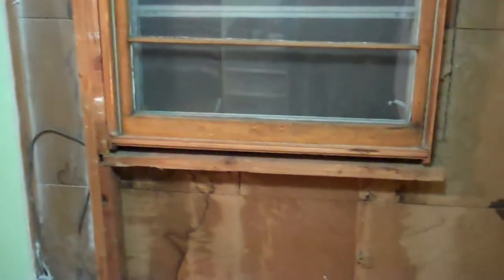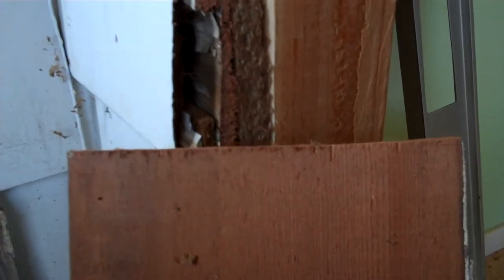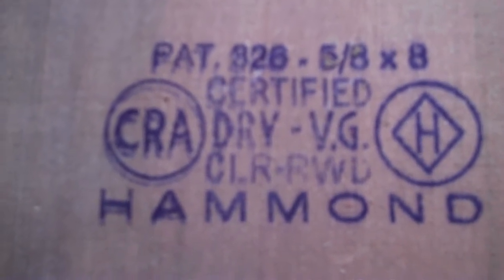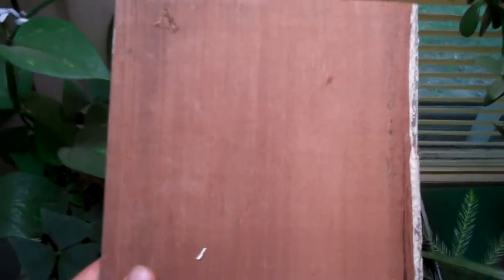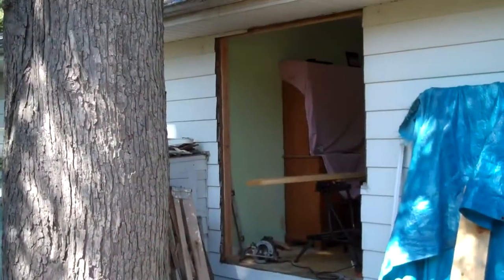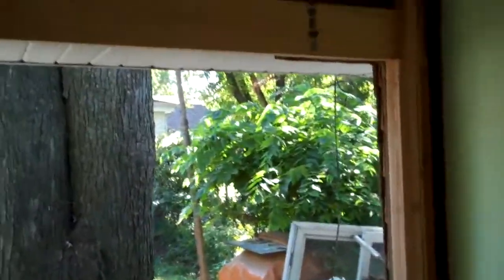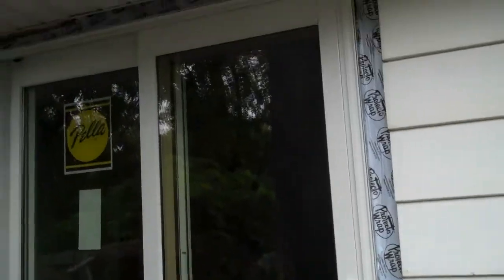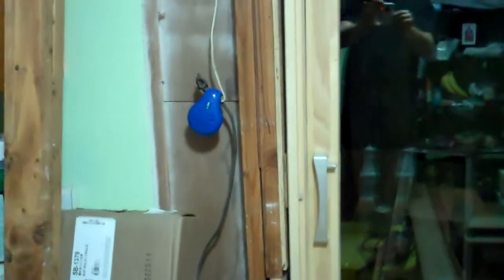Installing new sliding Patio door.